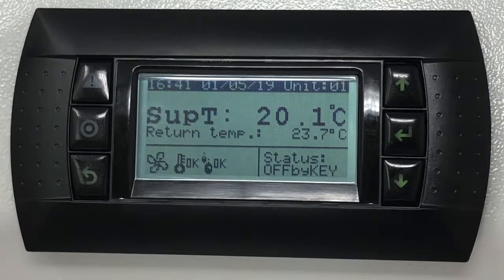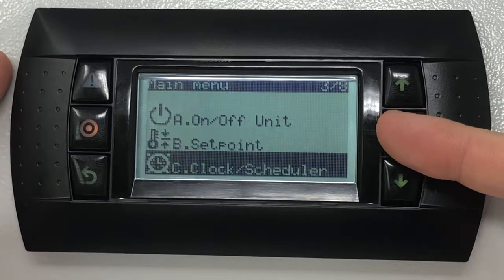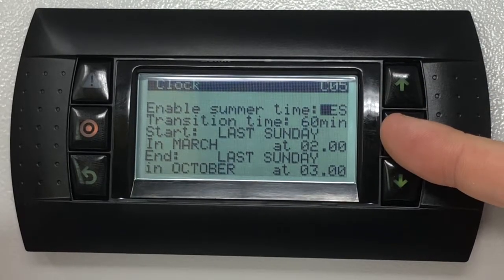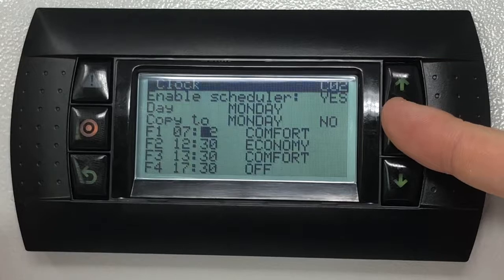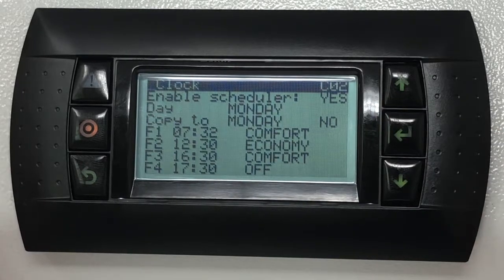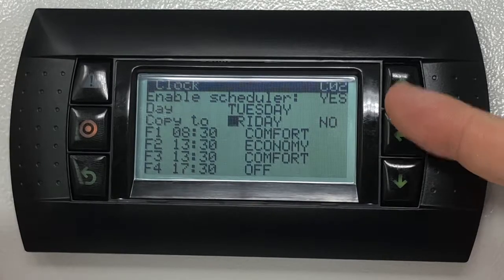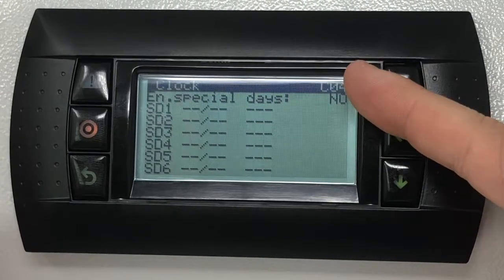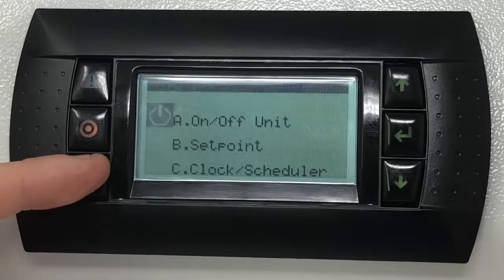How to Enable the Scheduler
This video will walk you through the steps you need to take in order to Enable the Scheduler using the HMI.